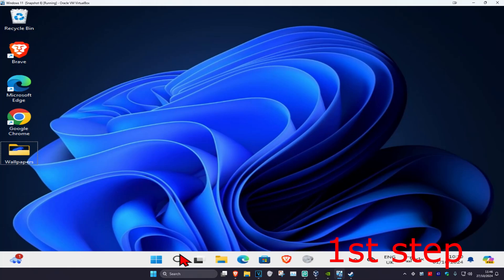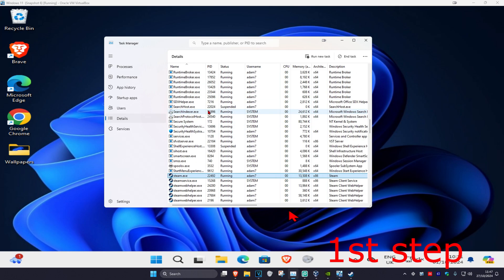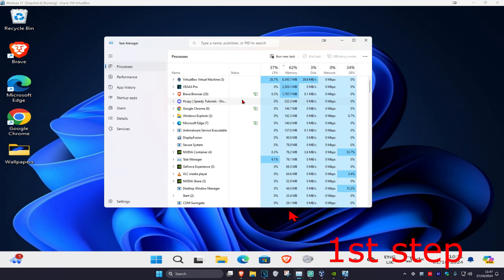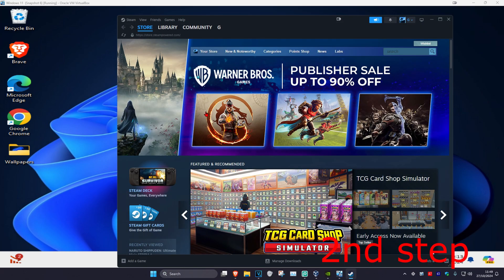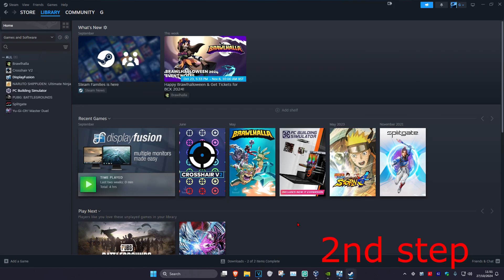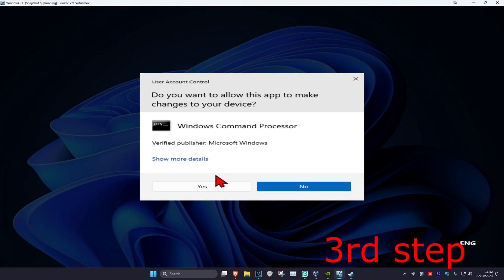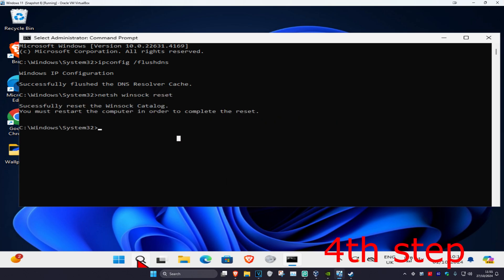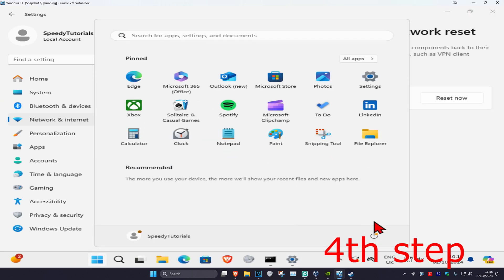How To Fix Black Ops 6 New Update Available Error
Are You Getting New Update Available Error In Black Ops 6? Well, In This Video Guide, You Will Learn How To Fix "New update available. Please update the game via the launcher" In Call of Duty Black Ops 6. This will work on Steam, Xbox App and Battle Net

Issues addressed in this tutorial:

Fix Black Ops 6 New Update Available Error Bug,
Solved Black Ops 6 New Update Available Error,
Fix "New update available Please update the game via the launcher" In Black Ops 6,
Fixed New Update Available Error Black Ops 6,